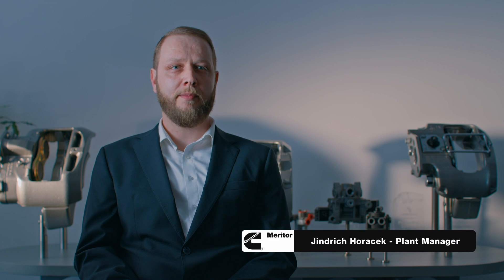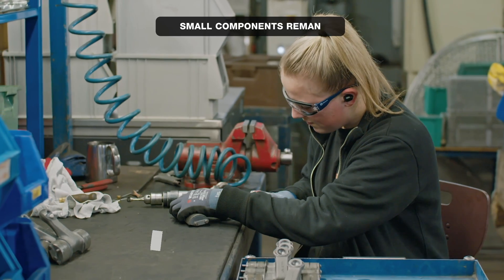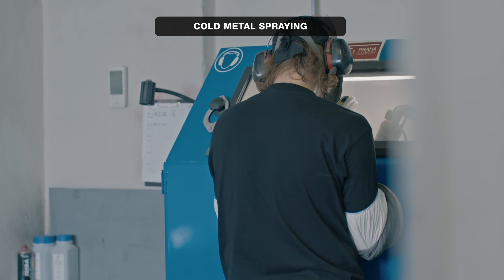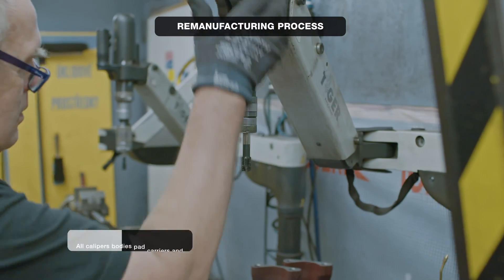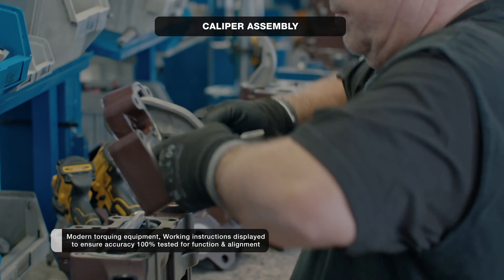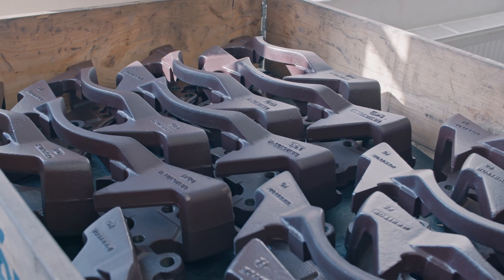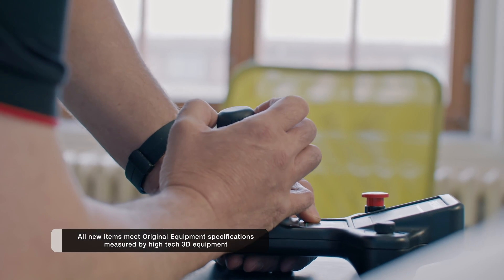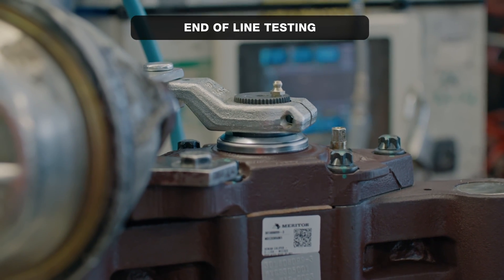Remanufacturing process of Cummins-Meritor brake calipers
In August of 2022, Cummins Inc., acquired Meritor, Inc.  Cummins supply a wide range of industry-leading drivetrain systems, including axles, brakes, suspensions, drivelines and aftermarket parts, for the commercial vehicle and industrial markets.

This video is an overview of Cummins remanufacturing and the benefits of remanufactured products at our remanufacturing Vrchlabi facility. Meritor remanufactured brake calipers come with the backing of OE technical expertise, they are produced in efficient, fully industrialised remanufacturing facilities using the latest techniques. They are engineered to the highest standards designed to give you peace of mind